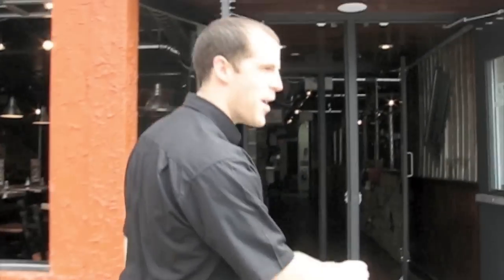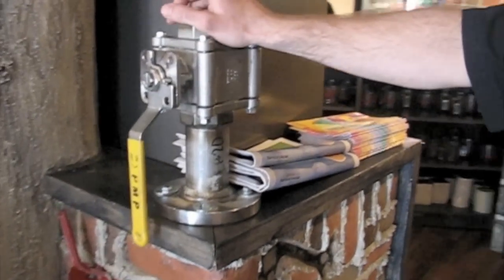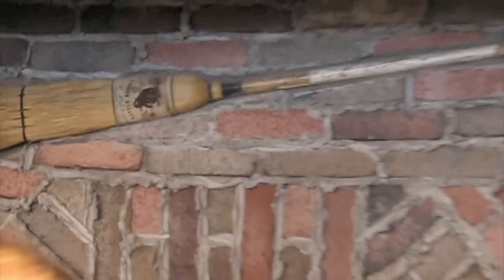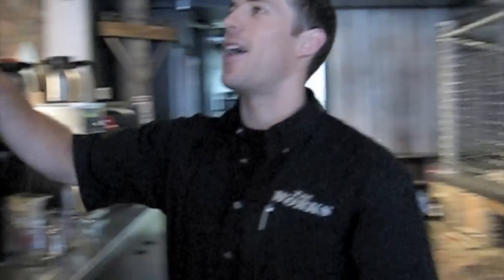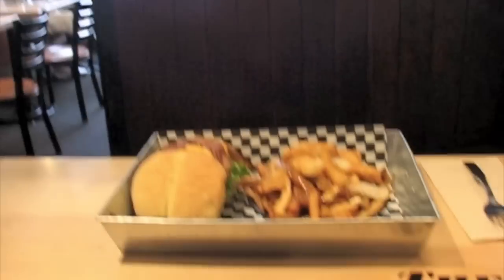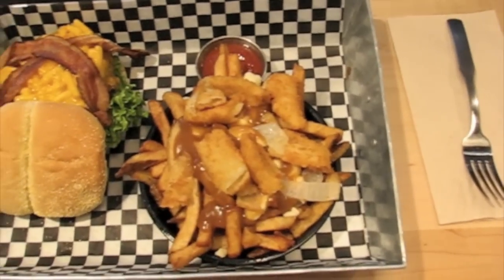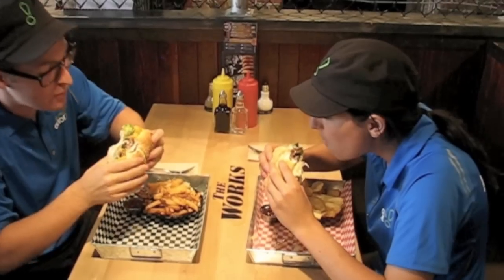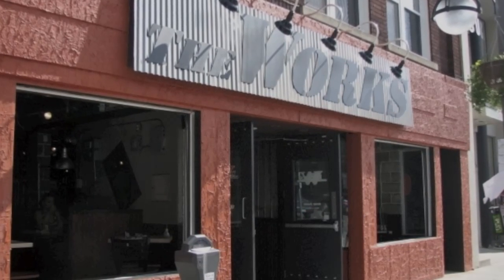SuperGuides CRIBS! The Works Gourmet Burger Bistro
The SuperGuides got a Cribs-style tour and walkthrough of The Works, a gourmet burger bistro that makes incredible and innovative burgers. These burgers are sure to please, and they come in a huge array of varying toppings and styles that will satisfy your cravings for a great burger. Not only does The Works make great burgers, but it pushes the limits of burger-ology in its urban-industrial decorated eatery. The experience is not to be missed!